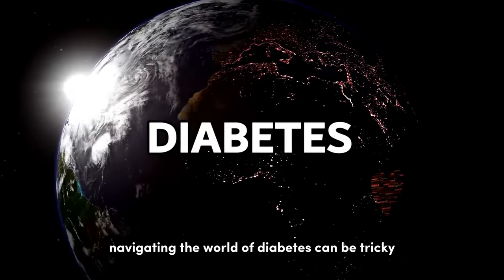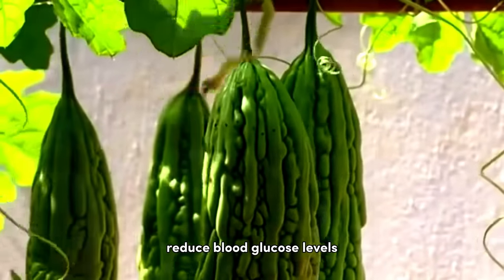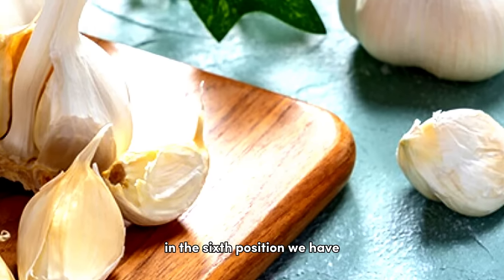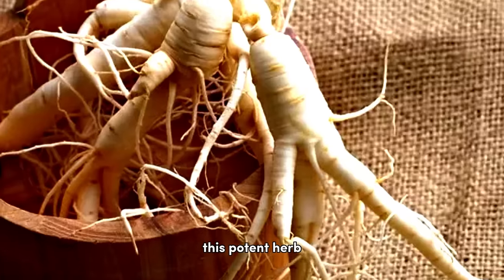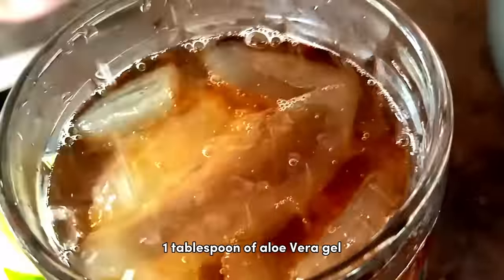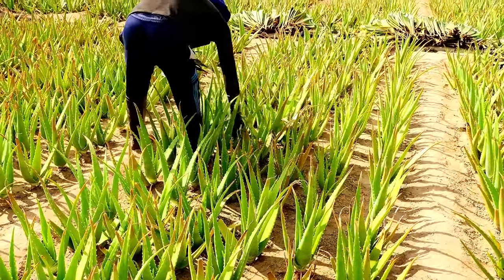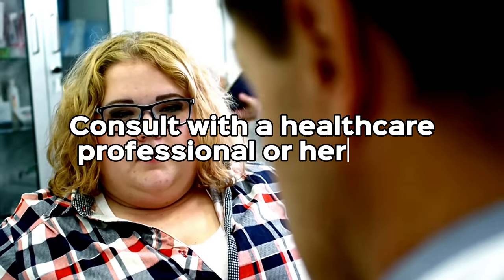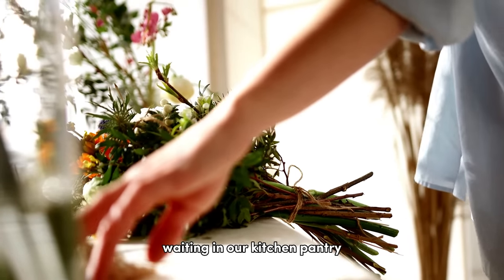The #1 Best Herb For Diabetes And Here’s How To Use IT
Herbs can be beneficial for health in various ways. They are often rich in antioxidants, vitamins, minerals, and other bioactive compounds that can support overall well-being. Many herbs have been used for centuries in traditional medicine practices to treat ailments and promote healing.

However, it's important to note that the effects of herbs can vary, and not all herbs are suitable for everyone. It's advisable to consult with a healthcare professional or herbalist before incorporating herbs into your health regimen, especially if you have any pre-existing health conditions or are taking medications. Some herbs may interact with certain medications or have contraindications, so it's crucial to ensure their safe and appropriate use.